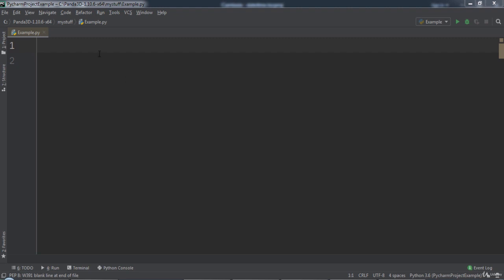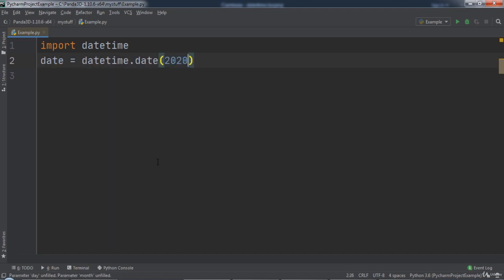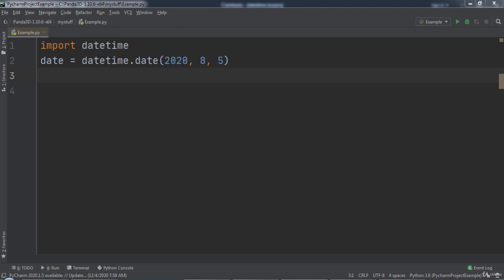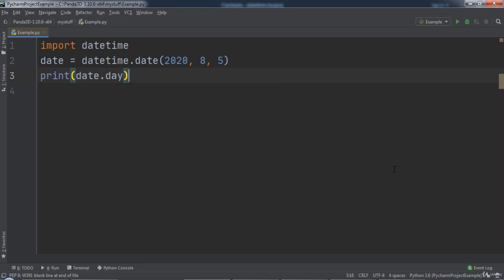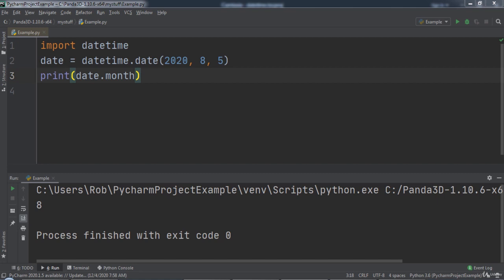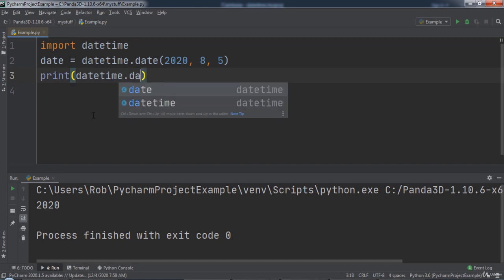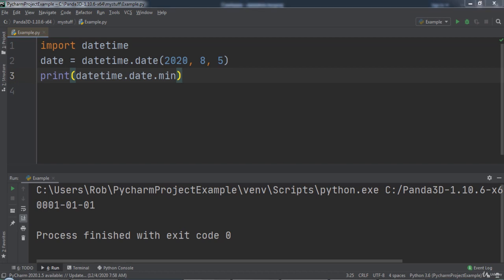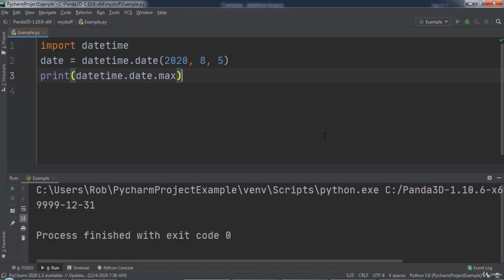3. date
3 full 2D video games – Galaga, Batman, and Super Mario

File I/O
Functions
Character Encodings
Object Oriented Programming (OOP)
Trees
Graphs
Linked Lists
Data Science
Machine Learning
Cryptography
Speech Recognition
Images
2D Game Development – Galaga Video Game
2D Game Development – Batman Action Video Game
2D Game Development – Super Mario Video Game
PyGame Game Engine
3D Game Development – Panda3D Game Engine
Technical Art (Blender)
23 Gang of Four Design Patterns